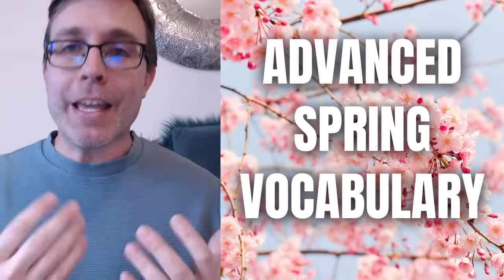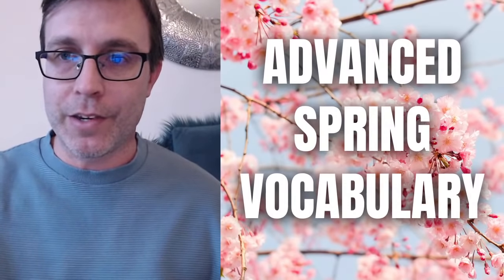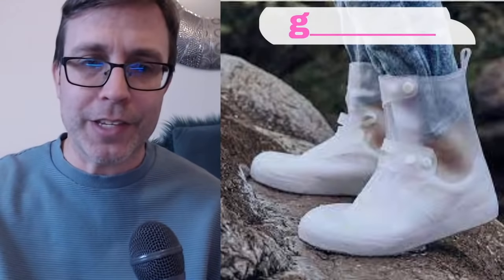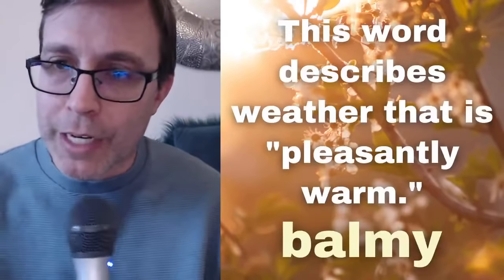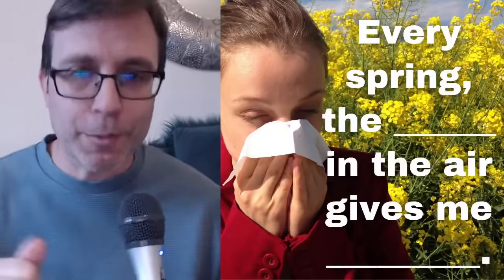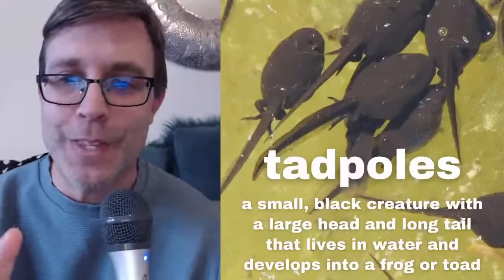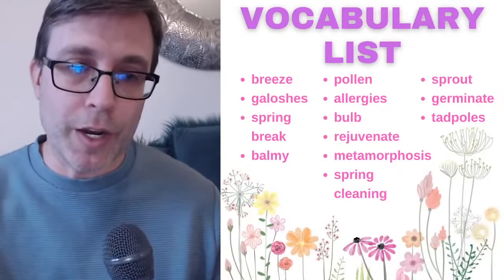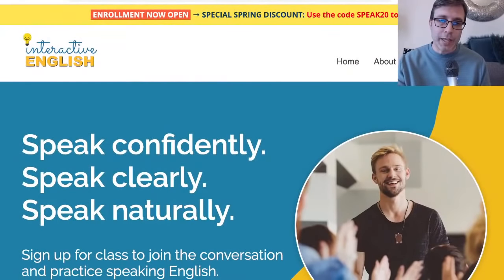ADVANCED SPRING VOCABULARY 🌼 | Words and phrases you need to know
HELP SUPPORT INTERACTIVE ENGLISH 💖

The spring season is upon us, so I want to teach you some advanced words and phrases that you may encounter this time of the year. Learning this vocabulary will help you be more precise when talking about things related to the springtime.